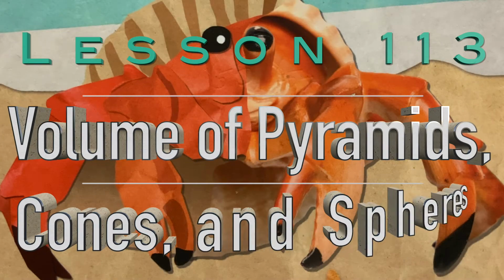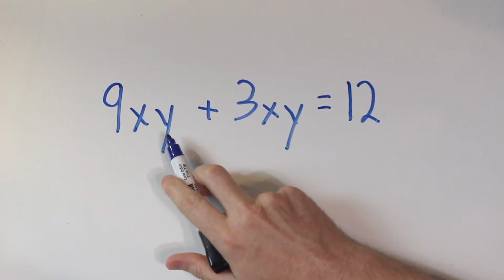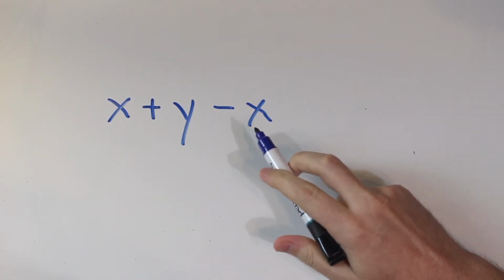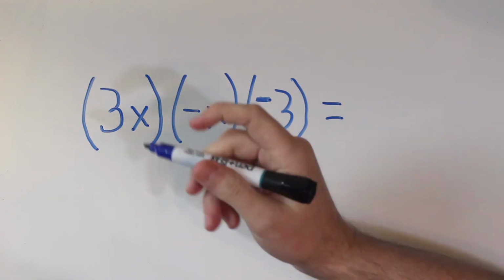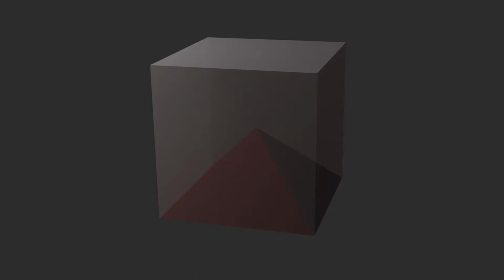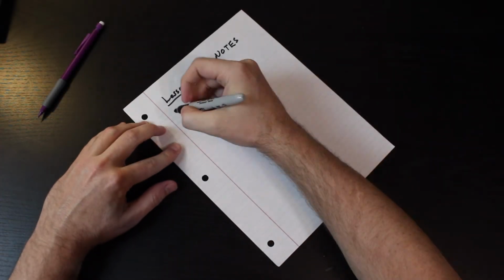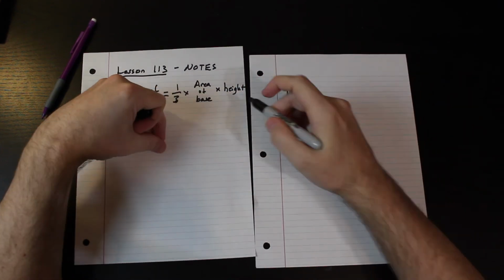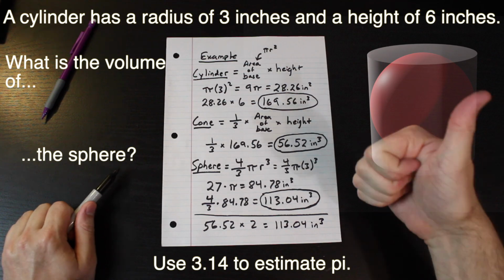6th Grade: Math / Lesson 113 - Volume of Pyramids, Cones, and Spheres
Homework: page 795 a-h; page 797 #17-30